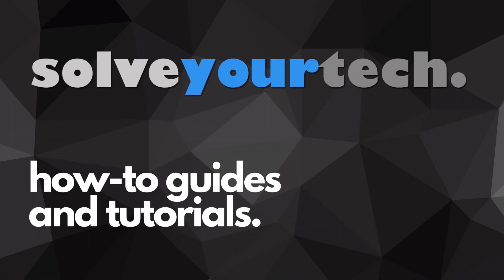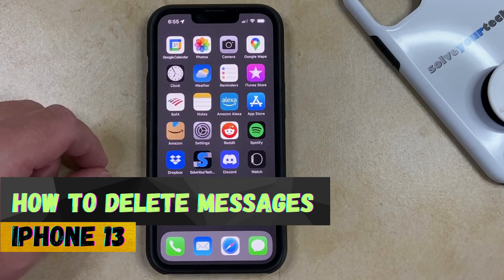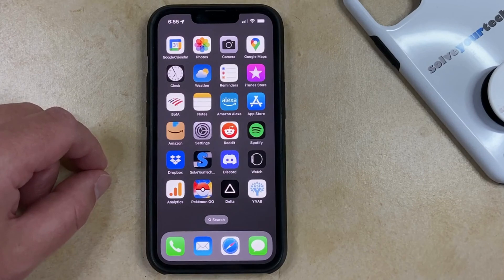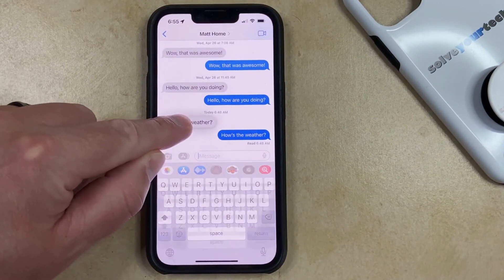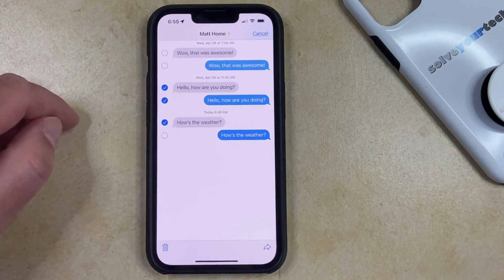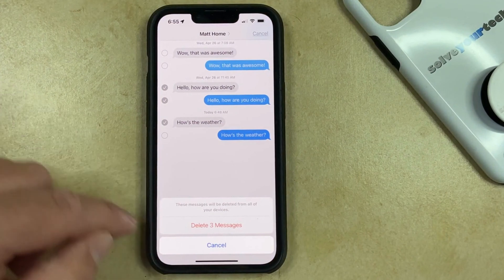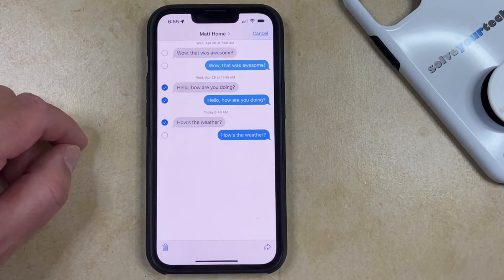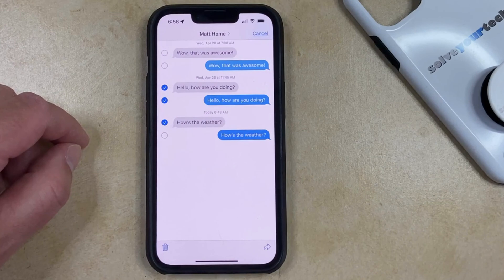How to Delete Messages on iPhone 13 - Step by Step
Learn how to delete messages on iPhone 13 if you have a text message or iMessage that you no longer wish to have on your phone.

You can delete messages on an iPhone 13 with the following steps:

1. Open Messages.
2. Select the conversation.
3. Tap and hold on to the message to delete.
4. Choose the More option.
5. Tap the circle next to each message to delete.
6. Touch the trash can icon.
7. Tap the Delete Messages button.

While this will delete the text messages or iMessages from your iPhone, it won’t delete them from the phone of the recipient.

So this is a good solution if other people look at your phone and you don’t want them to see a  text or you don’t want to see a text each time you open the conversation.

But the copy of the text message that you sent to the other person will still be on their device even if you delete it from yours.

These steps will work on other iPhone 13 models like the iPhone 13, iPhone 13 Pro, iPhone 13 Pro Max, and iPhone 13 Mini, as well as most other iPhone models and iOS versions.

00:00 Introduction
00:14 How to Delete Messages on iPhone 13
01:01 Outro

Related Questions and Issues This Video Can Help With:
- How to Delete Messages on iPhone 13 Mini
- How to Delete Messages on iPhone 13 Pro
- How to Delete Messages on iPhone 13 Max